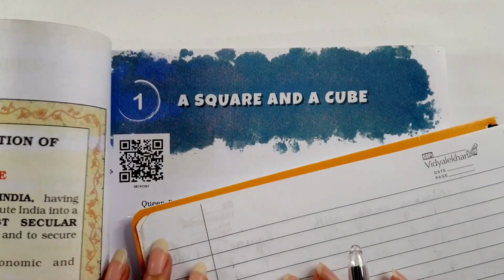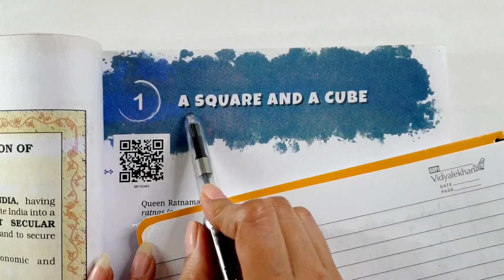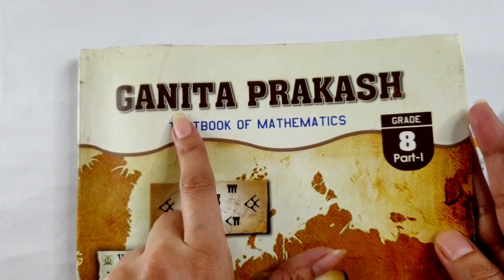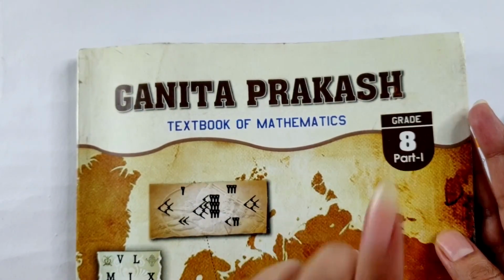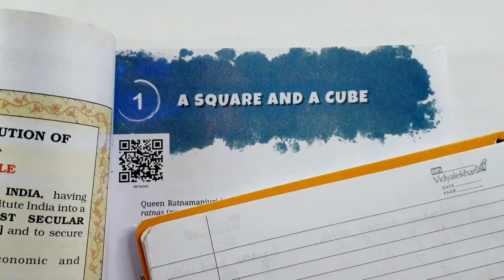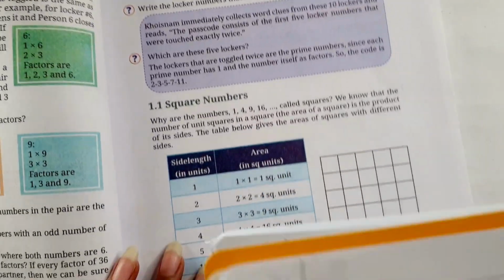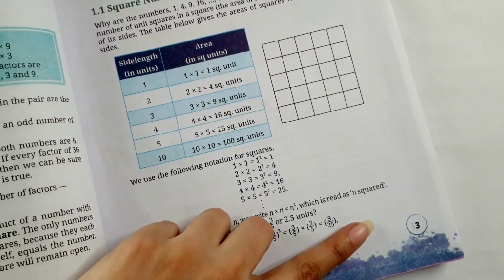Ch-1 A Square and A Cube (part 2) | Class 8 Maths | New Book Ganita Prakash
This is Part 2 of Ch-1
​-​ Class: 8th
​- Subject: Mathematics
​-​ Chapter: A Square and A Cube
​- Book: NCERT 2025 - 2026 Ganita Prakash Part - 1